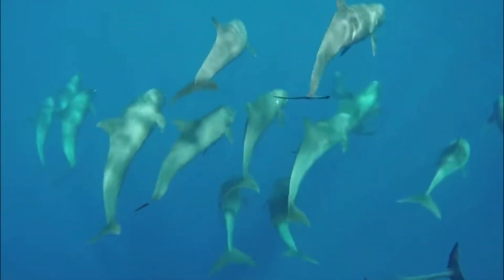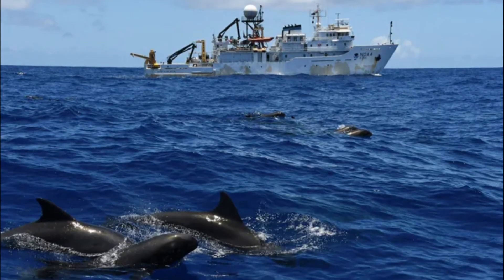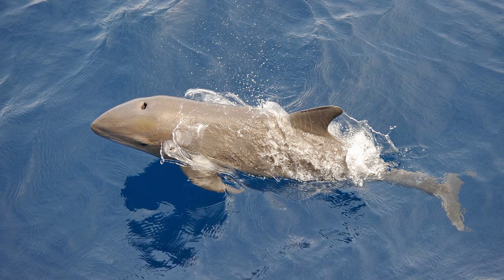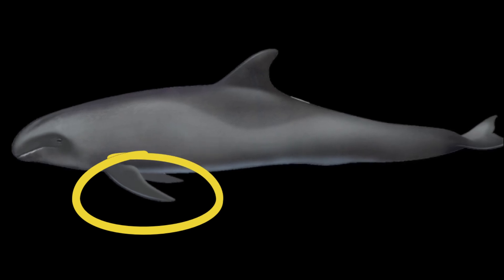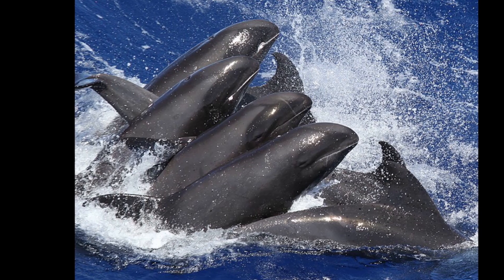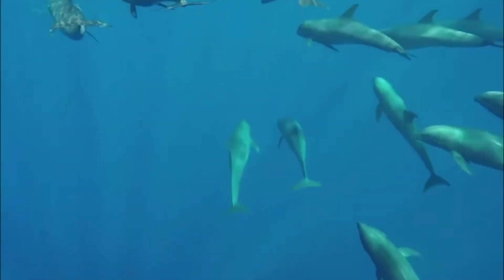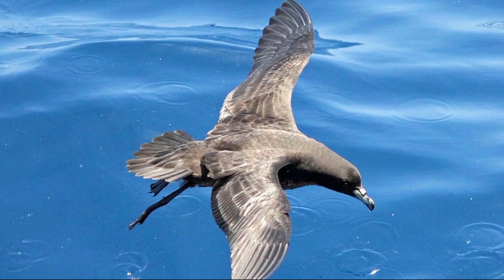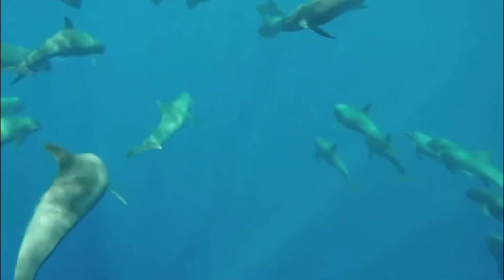Facts: The Marvelous Melon-Headed Whale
Quick facts about these elusive cetaceans that travel in massive groups! The melon-headed whale (electra dolphin, Peponocephala electra, little killer whale, many-toothed blackfish). Melon-headed whale facts!

Webber, Marc A., et al. Marine Mammals of the World: A Comprehensive Guide to Their Identification. Netherlands, Academic Press, 2015.
Perrin, William F.. Encyclopedia of Marine Mammals. Netherlands, Academic Press, 2009.
Jefferson, Thomas Allen, et al. Marine Mammals of the World: A Comprehensive Guide to Their Identification. Netherlands, Academic Press, 2011.
Baird, Robin W.. The Lives of Hawai‘i’s Dolphins and Whales: Natural History and Conservation. United States, University of Hawaii Press, 2016.
Carwardine, Mark. Field Guide to Whales, Dolphins and Porpoises. United Kingdom, Bloomsbury Publishing, 2022.
U.S. Fish & Wildlife Service, Public domain, via Wikimedia Commons